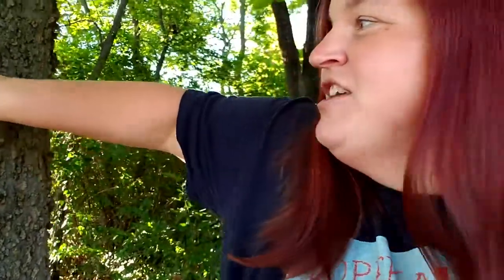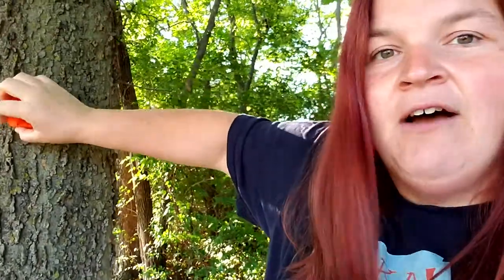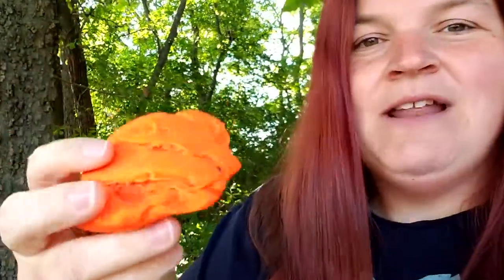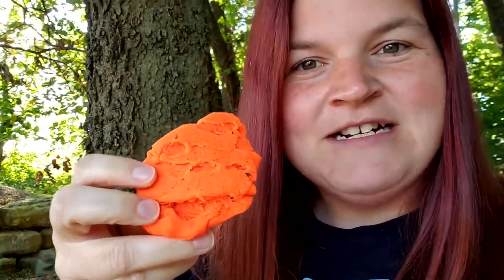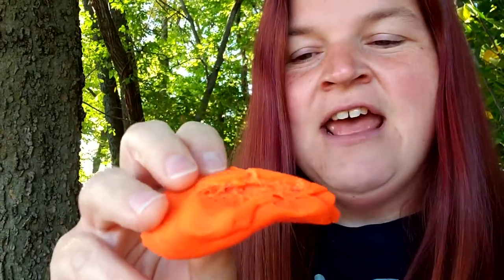Caitlin goes on a scavenger hunt looking for cool textures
Take old playdough and head outside to find different textures!

Materials:
- Playdough
- Nature

Directions:
1. Find an object that has a texture outside.
2. Use your force to smash the playdough onto the texture.
3. Peel the playdough up and observe the texture you found!
4. What does it look like? Is it bumpy? Smooth?